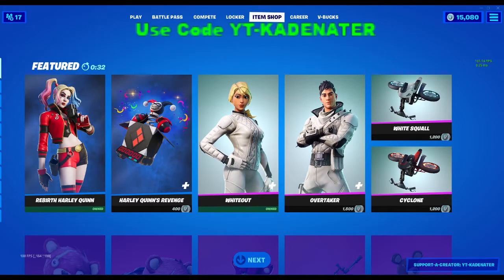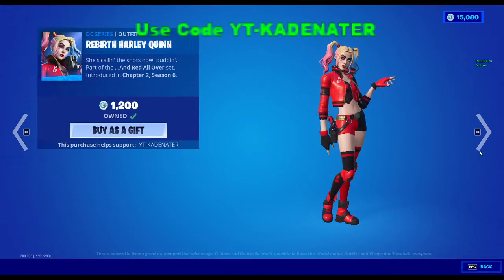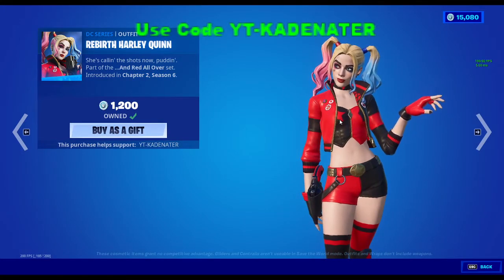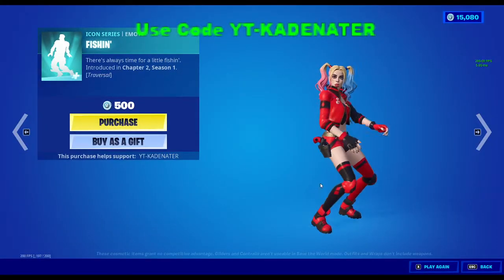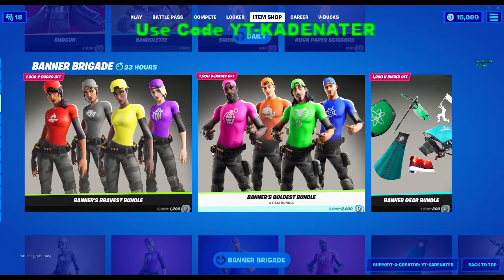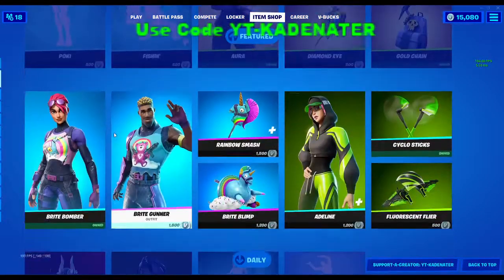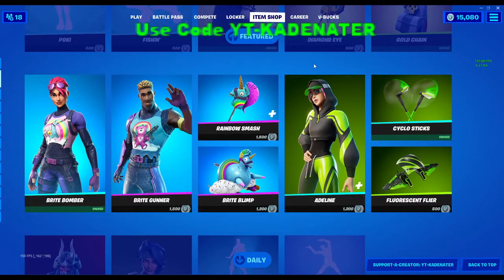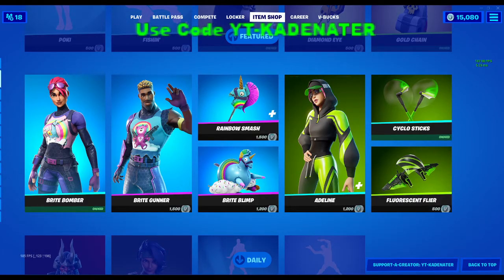New Fortnite item shop review!